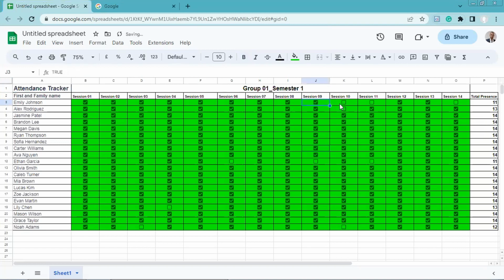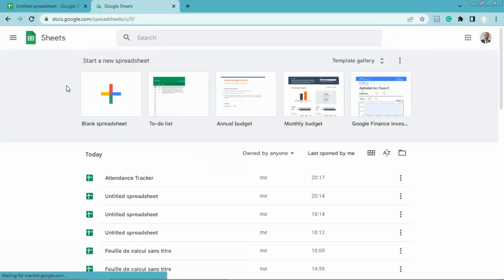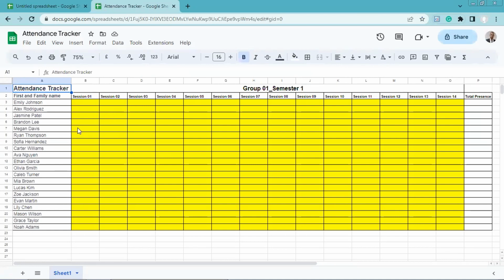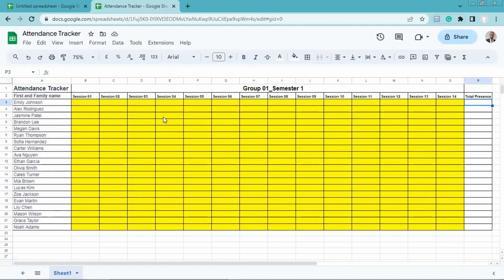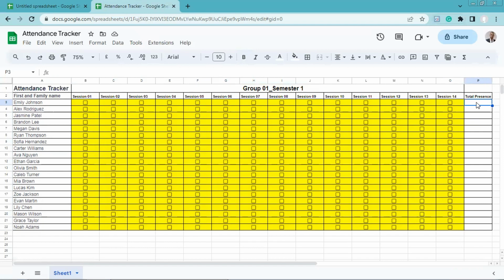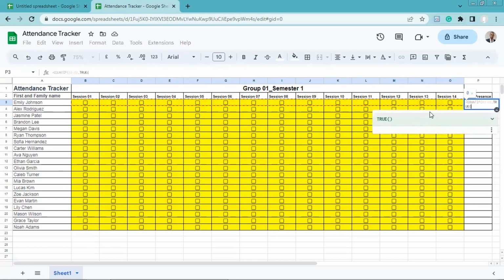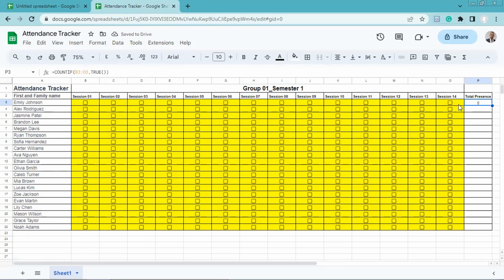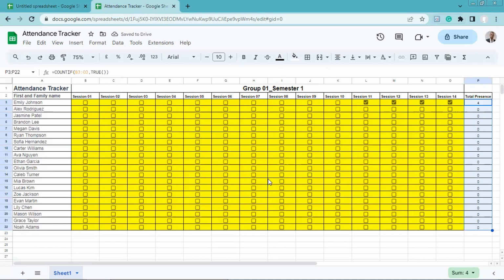How to create an Attendance Sheet in MS Excel ? Comment créer une Feuille de Présence sur MS Excel ?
In this video, we will use Google Sheets to create an Attendance Tracker for your students. The aim of creating this tool is to help you manage presence and absence in classes more efficiently. At the end of this video, we will have this result, Clicking the checkboxes will now automatically update the presence totals.